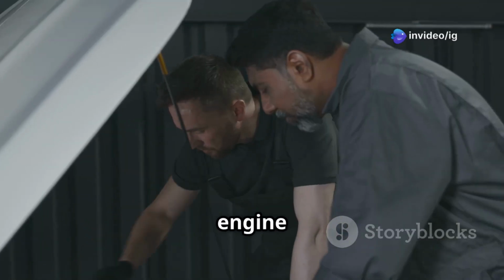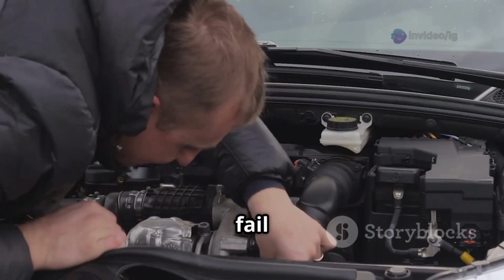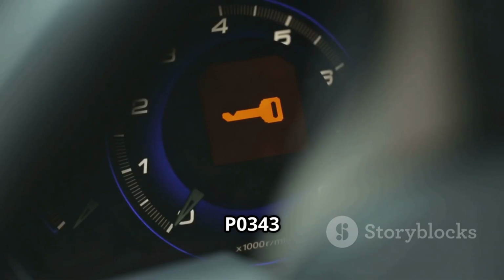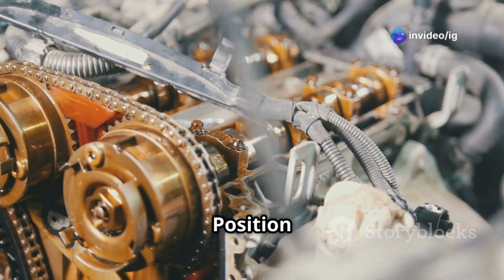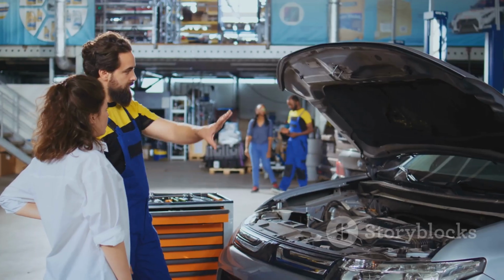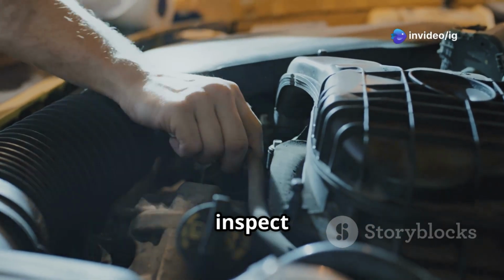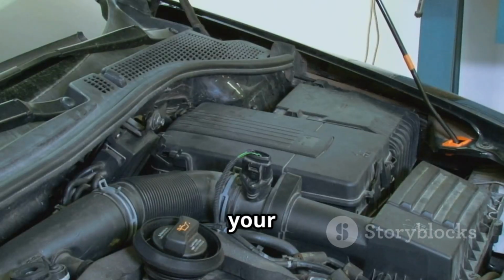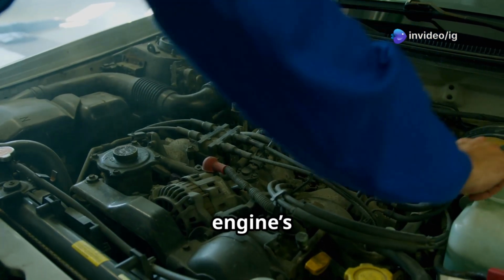P0343 | p0343 camshaft position sensor a circuit high | code p0343 | p0343 obd2 | dtc p0343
Hello friends welcome to the ig garage channel today I am telling you how to fix p0343 camshaft position sensor a circuit high so watch this video and learn how to fix it friends if you like this video then subscribe to the ig garage channel for more videos.

In today’s video, we’re breaking down the P0343 trouble code, what it means, what causes it, how it affects your car, and how to fix it step by step.

P0343 – Camshaft Position Sensor A Circuit High (Bank 1)
This code indicates that the voltage signal from the Camshaft Position Sensor A is too high, meaning the ECU is receiving incorrect data about the camshaft’s position. This disrupts fuel injection and ignition timing.

p0343
p0343 camshaft position sensor a circuit high
code p0343
p0343 toyota
dtc p0343
p0343 code
p0343 obd2
p0343 hyundai
p0343 audi
p0343 vw
p0343 trouble code
codigo p0343
p0343 vw jetta
p0343 citroen
código dtc p0343
p0343 chevrolet
p0343 kia
p0343 ford
p0343 jetta
p0343 honda
toyota p0343
p0343 nissan
p0343 peugeot
dtc code p0343
camshaft position sensor
the camshaft position sensor
p0343 camshaft position sensor location
camshaft position sensor high input
symptoms of a bad camshaft position sensor
camshaft position sensor a circuit high input
p0343 camshaft sensor a circuit high
camshaft position sensor wiring
camshaft position sensor failed
faulty camshaft position sensor

🔁 Engine cranks but won’t start

💥 Engine misfire or hesitation

🚗 Rough idle

🕰️ Delayed or hard starts

⚡ Short to power in sensor wiring

🔩 Loose or corroded electrical connector

🧰 Damaged or frayed wires in the circuit

🧠 Failing ECU/PCM

🔋 Weak or overcharged battery/alternator issues

📍 Where is Camshaft Sensor A (Bank 1) Located?
Camshaft Position Sensor A is usually mounted on the cylinder head (Bank 1) – that’s the side of the engine with cylinder 1. Check your service manual for exact placement.

🛠️ How to Fix Code P0343:
🔋 Check battery voltage and alternator output

👁️ Inspect the sensor and wiring for damage

🔧 Clean any corrosion on connectors

🧪 Test the sensor with a multimeter

🔁 Replace the camshaft position sensor if faulty

💻 Clear the code and test after repair

💰 Repair Cost Estimate:
Sensor Replacement: ₹1,000 – ₹3,000

Battery/Alternator Repair: ₹1,500 – ₹5,000

Diagnostic Charges: ₹1,000 – ₹2,000

🚨 Why Fix P0343 Immediately?
A faulty camshaft signal can throw off engine timing, leading to poor performance, hard starts, and increased fuel consumption. It’s critical for smooth engine operation.

📽️ Watch These Related Videos on IG Garage:

➡️ [P0340 – Camshaft Position Sensor Circuit Malfunction]
➡️ [P0342 – Camshaft Sensor Circuit Low (Bank 1)]